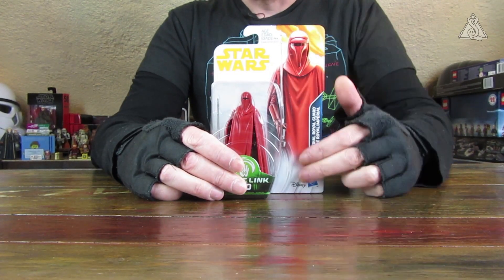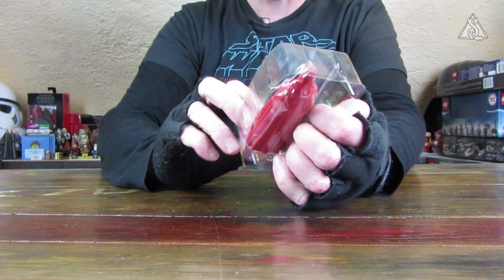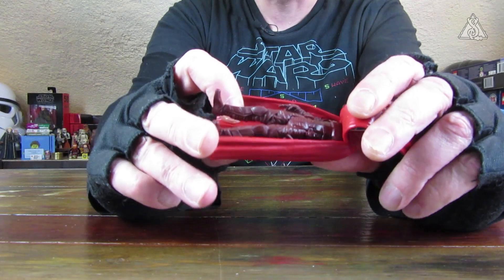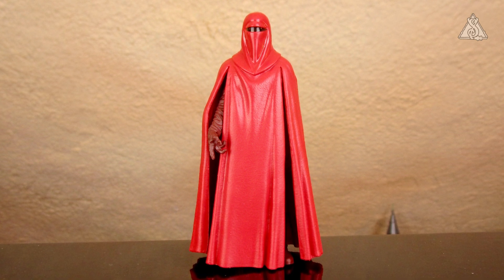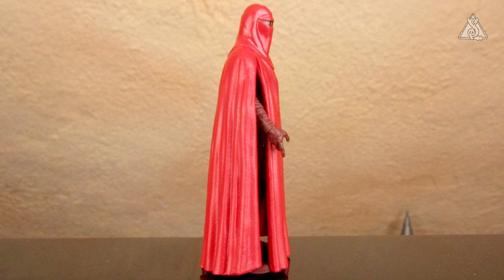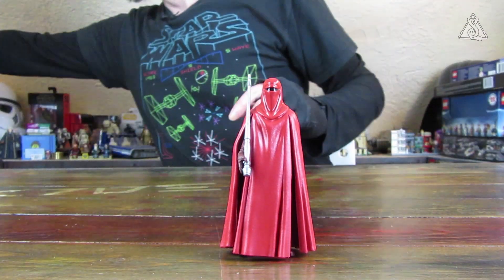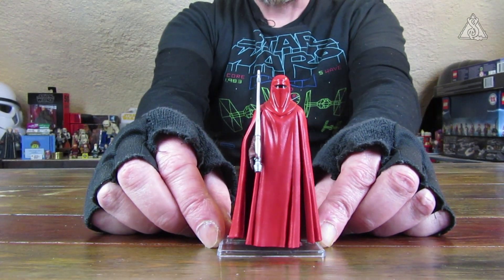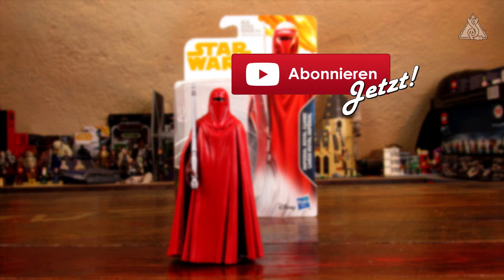Review HASBRO Star Wars SOLO - Imperial Royal Guard - Unboxing deutsch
Der Imperial Royal Guard™ aus Star Wars™ VI: Die Rückkehr der Jedi-Ritter ist die einzige Figur der 4. SOLO™ Wave, welche keinen Bezug zum Film SOLO™: A Star Wars™ Story hat. Der ERG ein Repack des in einem TLJ 3er Figuren Set mit Imperator Palpatine™ und Luke Skywalker™ erschienenen, jedoch mit Force™ Link 2 Chip.

Der Figur kann mit dem seperat erhältlichen Force™ Link  2.0 Phrasen und Geräusche entlockt werden.

Details zur Figur:
Hersteller: HASBRO
Toyline: SOLO™
Thema: STAR WARS™ VI: Return of the Jedi / Die Rückkehr der Jedi-Ritter
Wave: 4
Produkt Name: Imperial Royal Guard™
Produktsparte: Action Figuren
Maßstab: 3.75 Inch
Packungsinhalt: 1x Imperial Royal Guard™ Action Figur, 1x Force Pike™
Erscheinungsjahr: 2018
UVP (DE): 15,99€
Assortment Number:
SKU:

Star Wars, the Star Wars logo, all names of Star Wars characters,
vehicles and any other Star Wars related items are registered
trademarks and/or copyrights of Lucasfilm Ltd., or their respective

im Clip verwendete Musik Tracks:
Jingle Punks - Galactic Demages